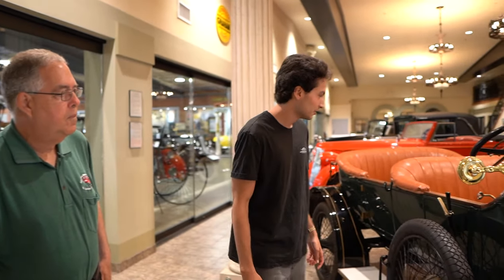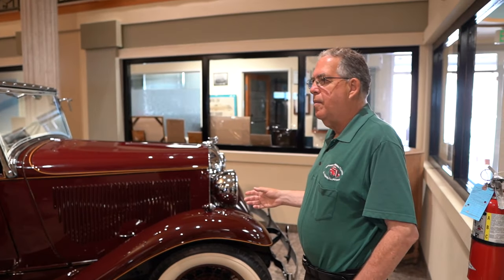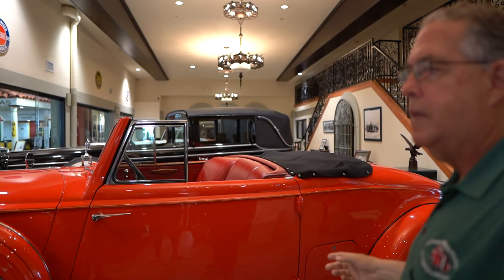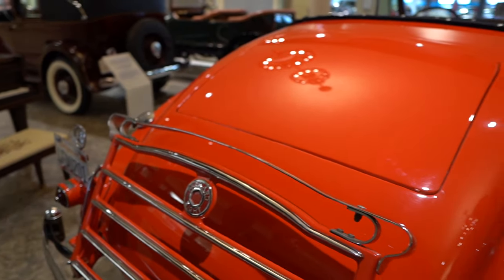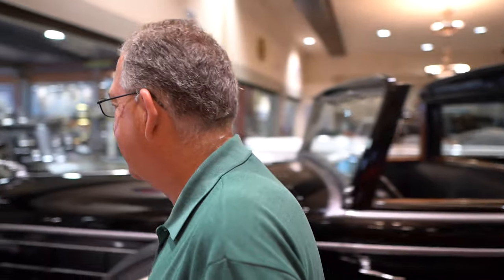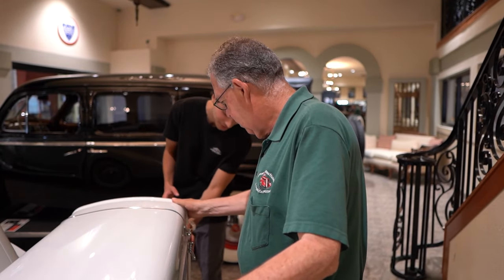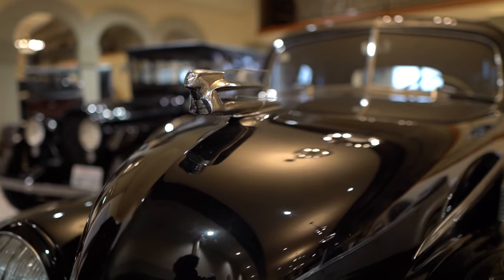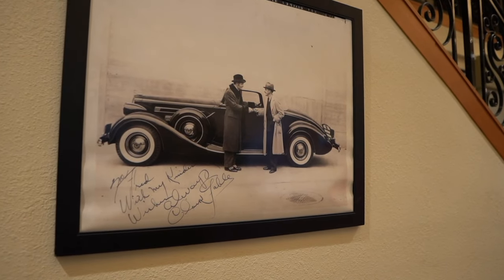We got a tour of a 1930's classic car showroom!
Big thanks to the Automobile Driving Museum for giving us this exclusive tour of their classic car showroom.

We are an automotive auction site created by car enthusiasts for car enthusiasts.